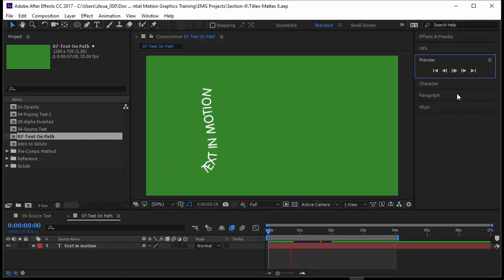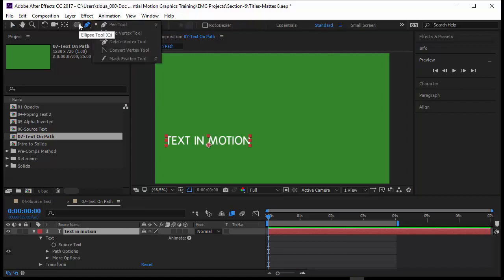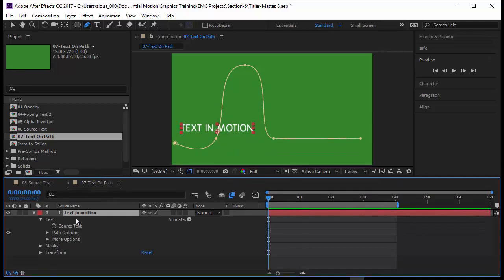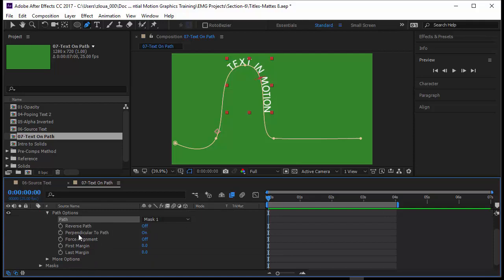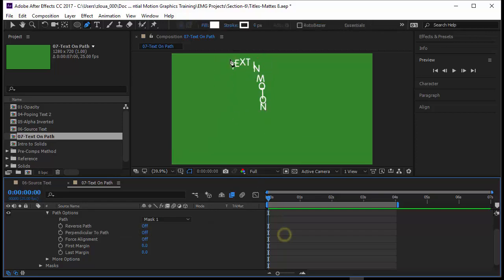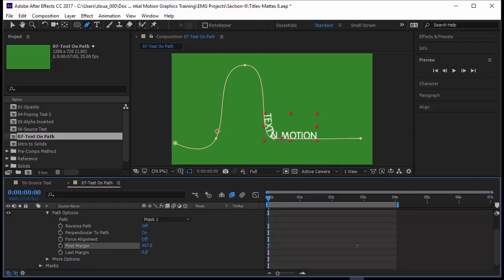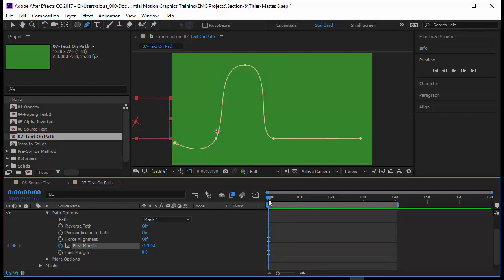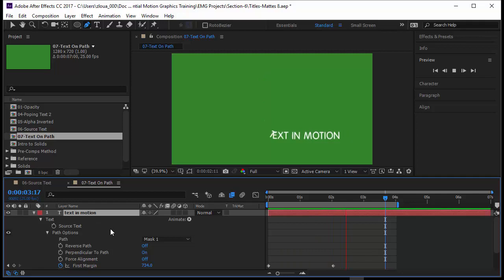Rolling Text on its own Path After Effects Tutorial (Part-58)